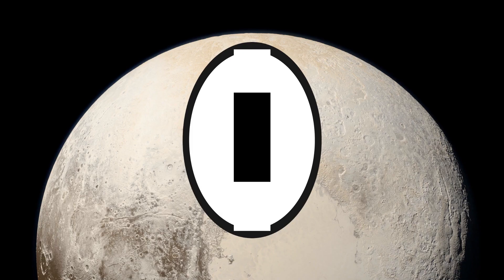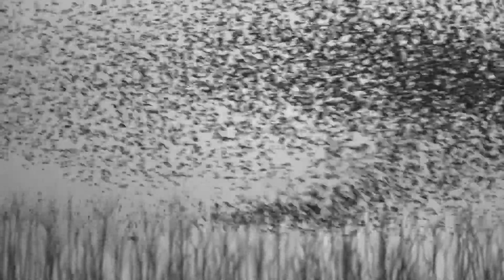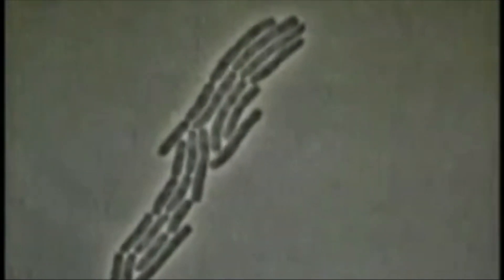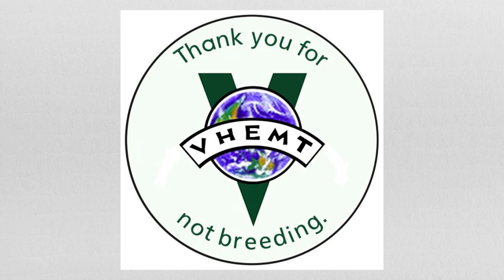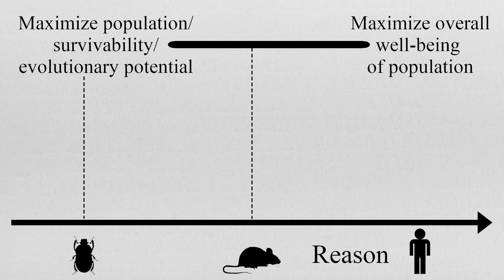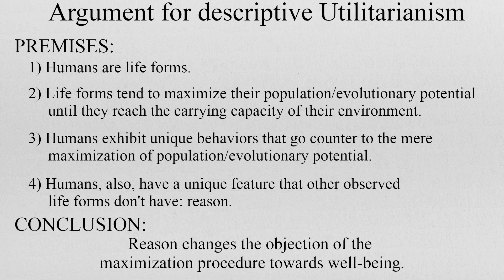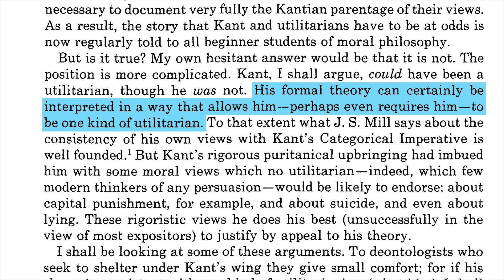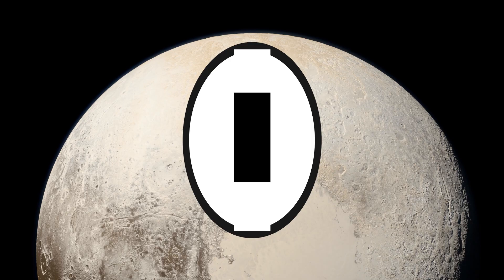Is Utilitarianism Intrinsic to Human Nature? (non-standard)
This video is part of the Descriptive Utilitarianism playlist where we argue that Utilitarianism is prominently present in Human behavior. As a matter of fact,  Utilitarian tendencies can be found cross-culturally and at all observed time frames of human existence.
Maybe the emergent empirical phenomenon we call human morality could be largely explained under the utilitarian paradigm?

Abstract:
Considered as a superorganism humanity appears to have different behaviors than other life forms. Perhaps the simplest explanation is that humans are extremely well versed- with respect to other species- at problem-solving. We manage to gather information and understand future patterns in a way that does not resemble any other known living organism. We have Reason.
In this video, we argue that our unique capacity to reason may explain some of our unique behaviors. In particular, we focus on the descriptive ethical sphere, where we argue that our capacity to consciously apply logic gives rise to Utilitarian tendencies. Utilitarianism is a family of normative ethical theories that prescribe actions that maximize happiness and well-being for all affected individuals.

Personal thoughts:

1)
A way one could look at how life forms behave from a macro perspective is through an optimization principle. Population/evolutionary potential/genetic survivability are candidates for the objective of the maximization. They are related to one another, e.g., if life forms acted to maximize their evolutionary potential then the maximization of population would be a by-product of the primary goal of maximizing evolutionary potential.
In all cases, a population with a high growth rate would be, ceteris paribus, favored with respect to a population with a lower growth rate, even if the population with a high growth rate had a high death rate.
For example, Many animals produce huge quantities of offspring of which the overwhelming majority die: there is a high death rate. (spiders, toads, etc)  What matters is that the growth rate is positive.
If superorganisms behave according to this principle then the well-being of the individuals is of secondary importance in achieving the goal.

2)
Humans display the extraordinary capacity to employ reason, we are so good at utilizing logic with respect to other animals that the human capacity to reason may be considered unique (as we say in the video). This can sometimes suggest a binary idea of reason, either you have it or you don't. We prefer to think of reason as on a spectrum, humans can have more or less of it depending on the individual and so can various other life forms. There is intraspecies variability as well as interspecies variability with humans being the top dogs.

3)
 Quick reminder that when we suggest that human morality can be descriptively seen as Utilitarian we do not mean that humans behave like perfect Utilitarians, rather that we employ utilitarian logic when making reasoned decisions regarding morality (sometimes the decisions are far from optimal under perfect utilitarian logic).

4)
 Other points that were cut from the video regarding the different inclinations of humans and other life forms versus suffering:

Humans could be the only life form to have individual members that commit suicide, the notion that other animals also perform this self-destructive act is debated by the scientific community. Under our conjecture, it would make perfect sense that humans would engage in such behavior more than other species given their focus on well-being instead of the survival of hereditable genetic material.

Also, Humans seem to be unmatched in how much they care for the suffering of life forms dissimilar to their own. Although it is true that most humans eat other animals it seems like humans also care, to an extent, about their suffering. In the natural world instead, predators will consume prey alive if it's not a bother.  (cut this because I was unsure of its merit)

5)
 There are animals in nature that do not reproduce but there are two ways for individuals to pass their genes to the next generation—either directly, by producing their own
offspring, or indirectly, by enhancing the offspring production of their relatives.
(theory of kin selection)

6)
Utilitarian reasoning creates the rules that are a necessity to organize society.

Utilitarianism -- Biological, intrinsic, original
Deontology -- Cultural, extrinsic, derived

7)
People who don't behave morally may be considered outliers or people who behave amorally. Maybe they could be considered egoistic hedonists viewed as a degenerate form of utilitarians.

8)
 It's understandable when thinking about how things ought to be to "want" that we all behaved according to some norms. In practice, we speculate that deontological principles are more useful and transmissible than the utility principle itself.